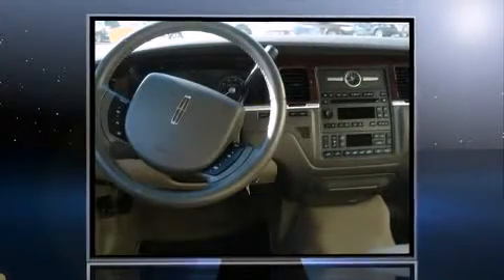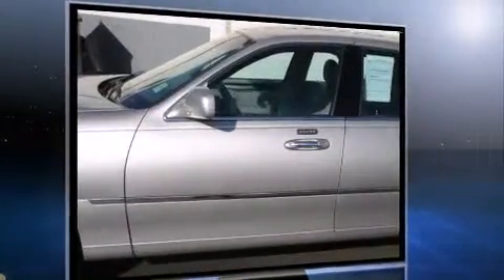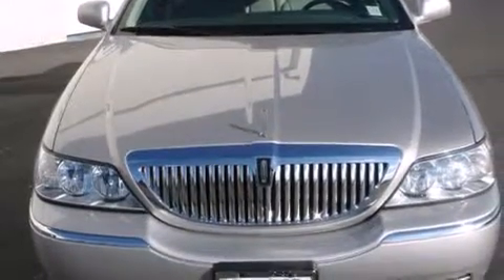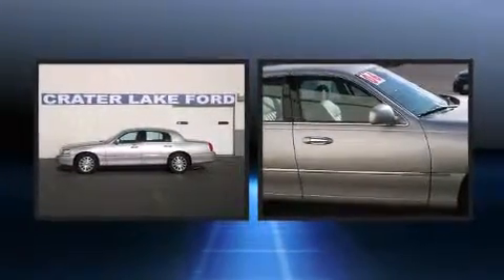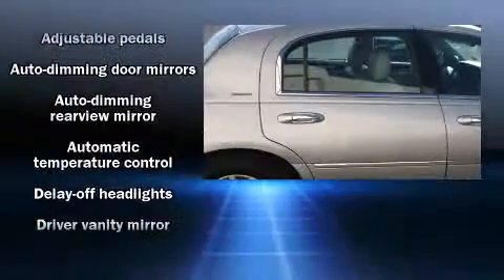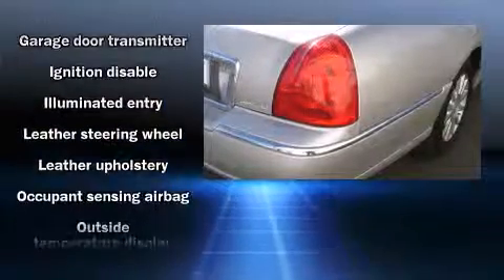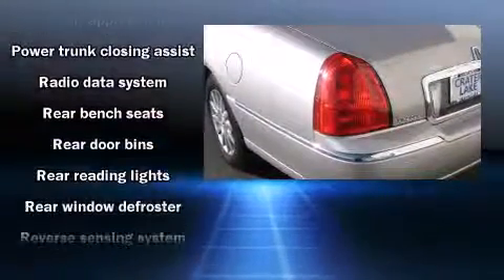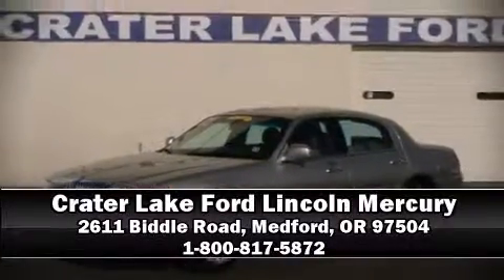2006 Lincoln Town Car Signature in Medford, OR 97504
Introducing the 2006 Lincoln Town Car. This 4 door, 6 passenger sedan still has fewer than 30,000 miles! A 4.6 liter V-8 engine pairs with a sophisticated 4 speed automatic transmission, providing a smooth and predictable driving experience. Comfort and convenience were prioritized within, evidenced by amenities such as: delay-off headlights, power front seats, a built-in garage door transmitter, automatic dimming door mirrors, a front bench seat, front dual-zone air conditioning, and remote keyless entry. Everything is where it ought to be, from the dashboard controls to the door locks and window controls. Power adjustable pedals allow the driver to optimize his or her driving position, enhancing visibility, comfort and safety. You and your passengers will enjoy the stereo system, which includes a CD player with AM/FM radio, steering wheel mounted audio controls, and 4 speakers, providing excellent sound throughout the cabin. Lincoln also prioritized safety and security by including: dual front impact airbags with occupant sensing airbag, front SIDE impact airbags, traction control, a security system, and 4 wheel disc brakes with ABS. Safety and maximum capability are assured via self leveling rear suspension, which maintains optimal driving geometry. Our knowledgeable sales staff is available to answer any questions that you might have. They'll work with you to find the right vehicle at a price you can afford.